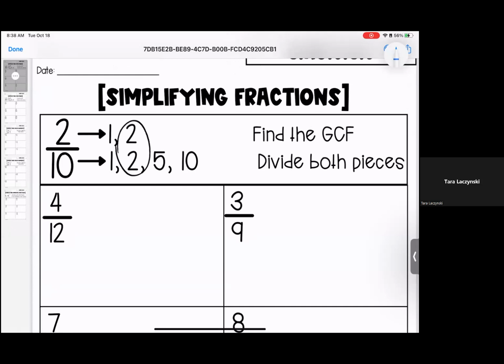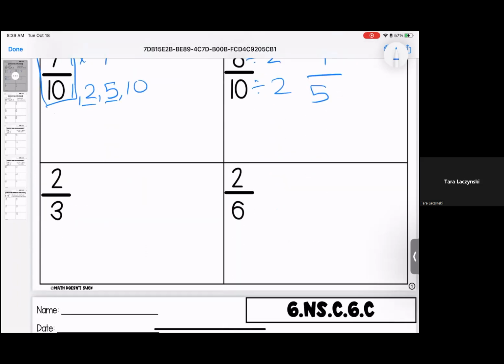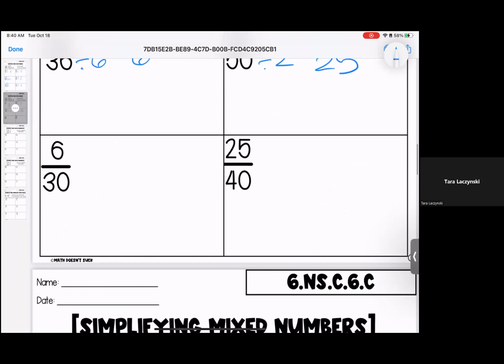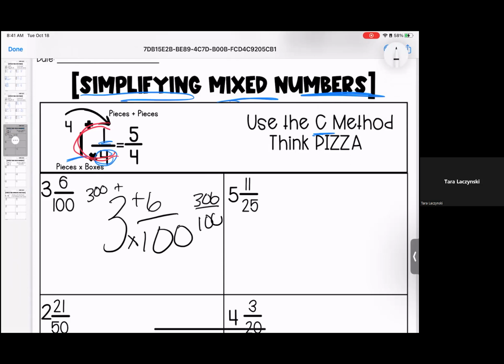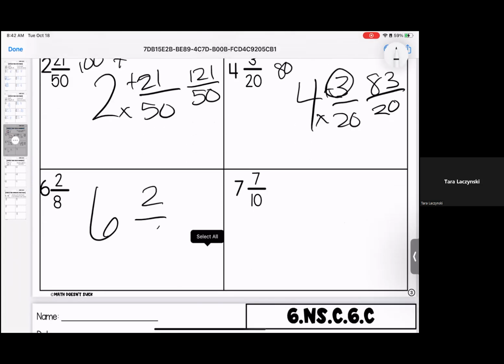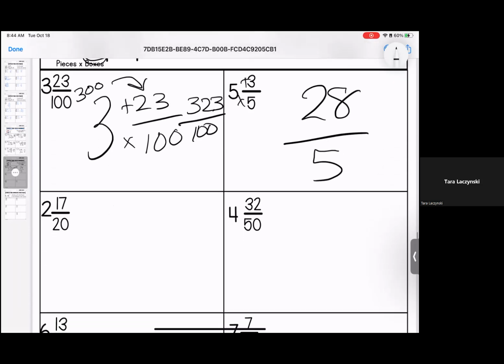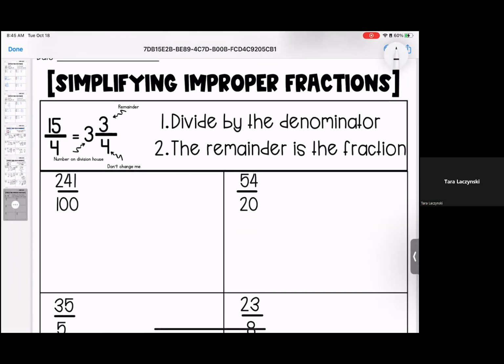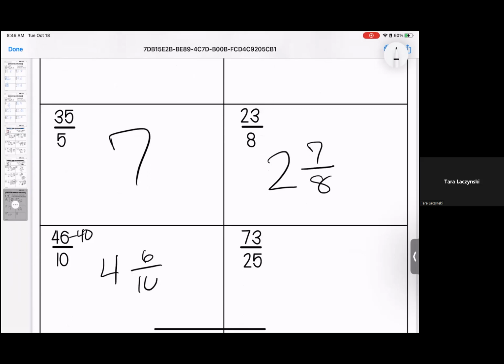Week 8: 6th Grade Simplifying Fractions Homework Review: Mastering Fraction Simplification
Welcome to our 6th Grade Simplifying Fractions Homework Review! Whether you're a sixth-grade student aiming to excel in fractions or a parent providing crucial support, this video is your guide to mastering the art of simplifying fractions.

➗ In this comprehensive review, we'll dive into various homework problems meticulously tailored for 6th graders. We'll explore the techniques and strategies for simplifying fractions to their lowest terms, ensuring a strong foundation in this essential math skill.

🧮 Our step-by-step explanations and practical examples are designed to help you or your child review and conquer 6th-grade fraction simplification assignments with confidence.

💡 By the end of this video, you'll possess the knowledge and skills to confidently simplify fractions and apply these skills to various math problems. Whether you're a student or a parent, don't forget to hit the like button if you found this review helpful, subscribe for more educational content, and share this video with others who could benefit from mastering fraction simplification. Let's make math enjoyable and empower everyone to excel! ➗🧮💡

This week's homework looked at simplifying fractions.

2nd assignment review begins at 1:48

3rd assignment review begins at 2:57

4th assignment review begins at 5:10

5th assignment review begins at 6:46